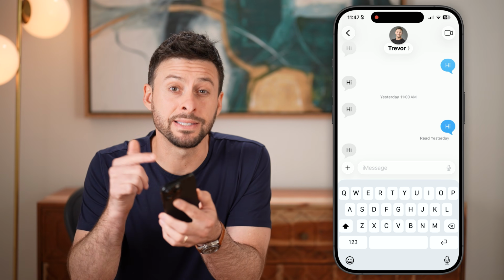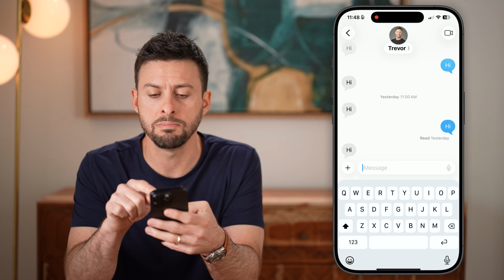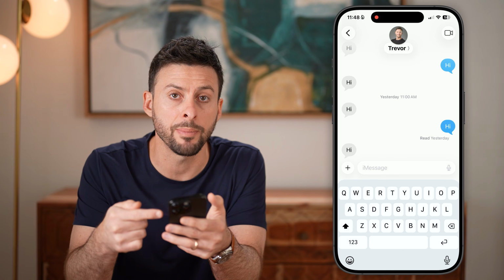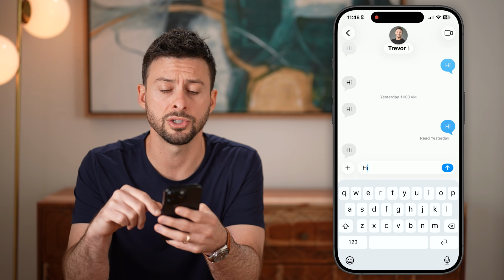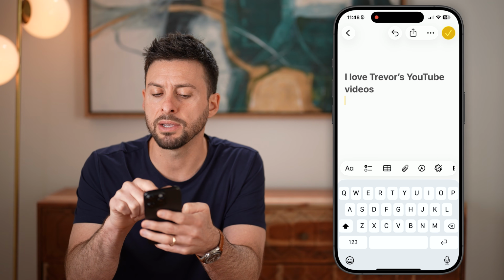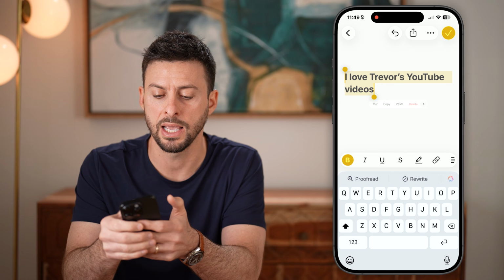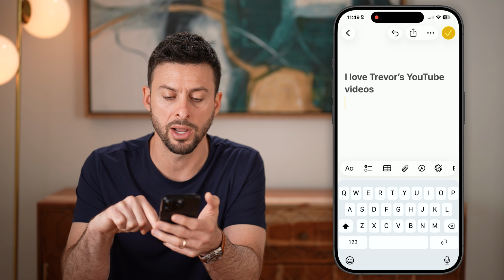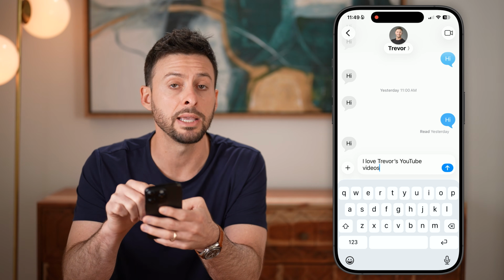How To Copy And Paste Text On iPhone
Here's how to copy and paste text from anywhere on your iPhone.